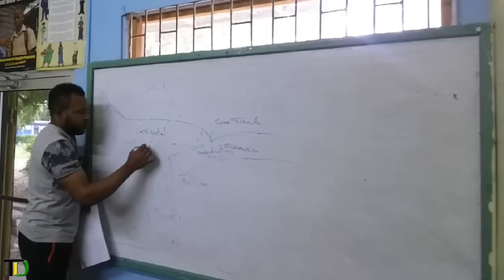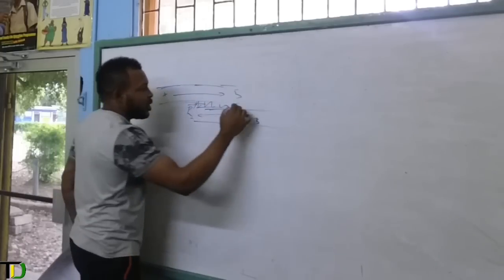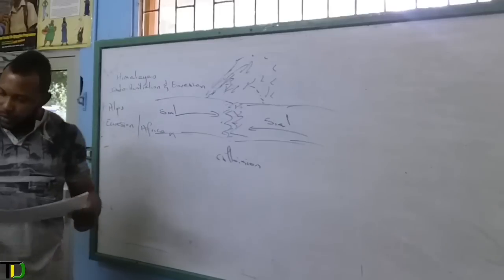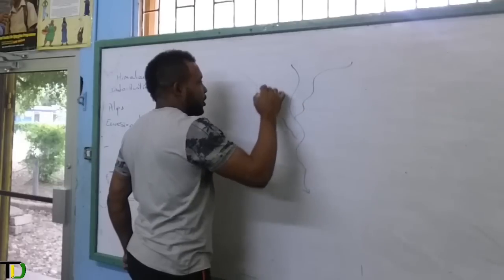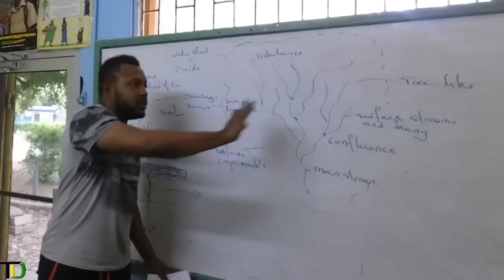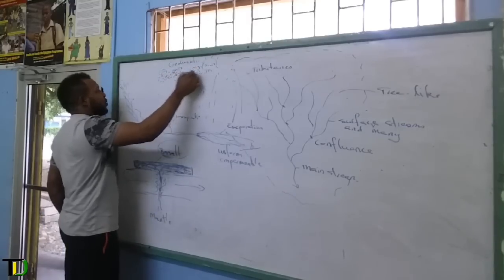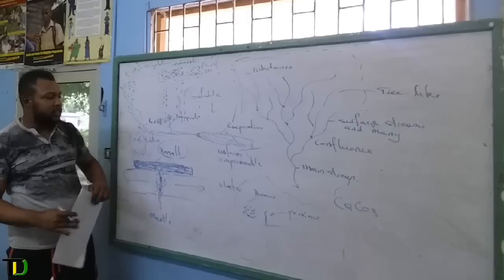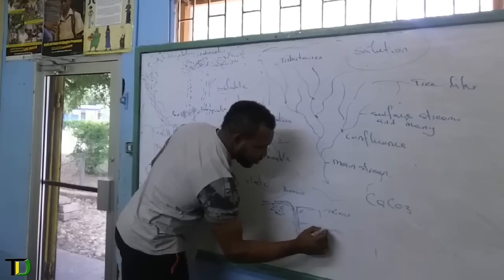Csec Geography Paper 2 Practice (VLOG) Past Paper Run Through.............